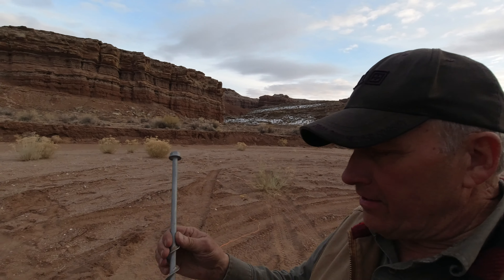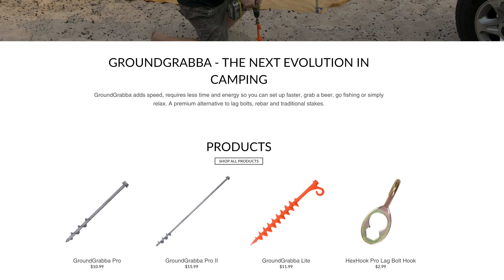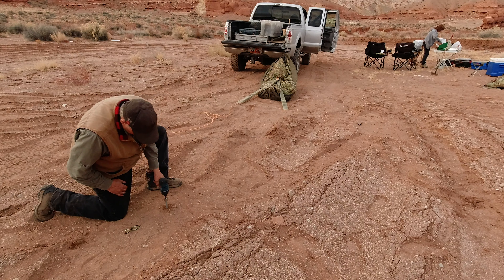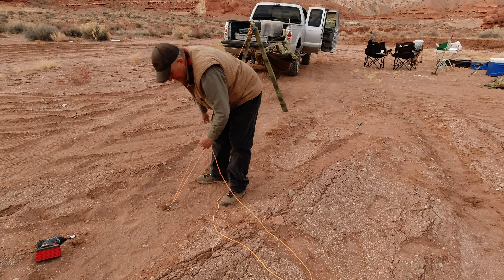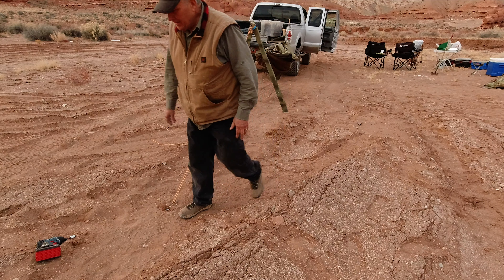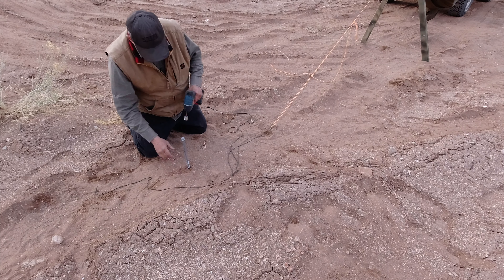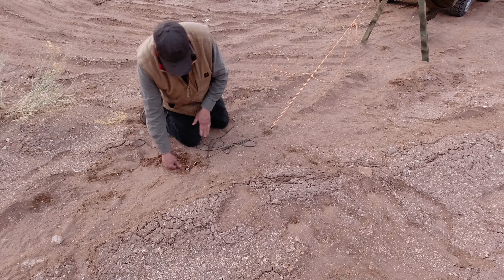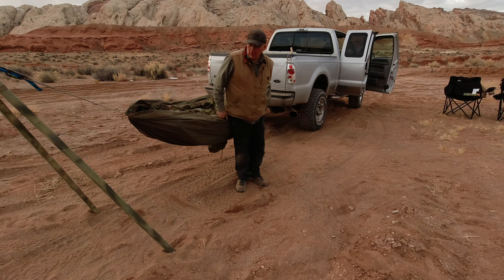First Test Ground Grabba Pro Tent Stake - Strong Stake - Screw In Stake - Sand Stake - Hammock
I often use our Poncho in its Hammock mode, which is real handy, but many places on the desert are treeless and the ground is covered in deep sand, so I have been searching for a tough tent stake. It has to be strong and have good bite in order to hold me in my hammock. This video is my first test run and will be followed by at least a couple other videos featuring more testing and detailed information about it.

I am also tweaking design of Sand Legs as a support for a hammock with the intent that one end would be secured to the truck and the other to the Sand Legs. Use of these items will allow more variety of location in using our gear.